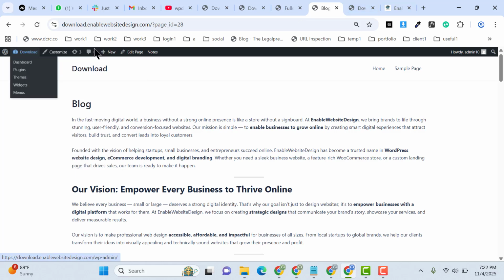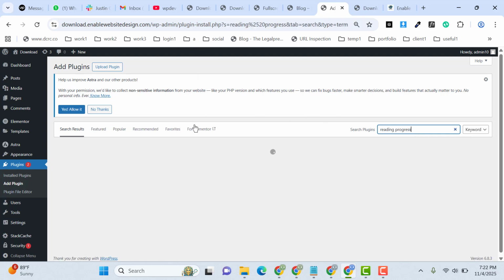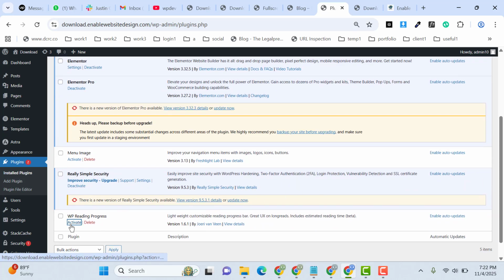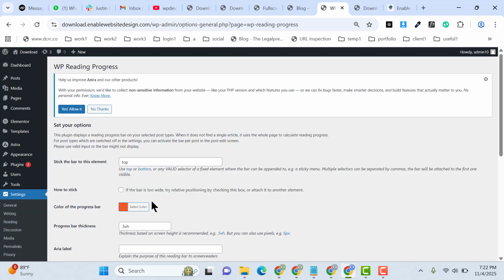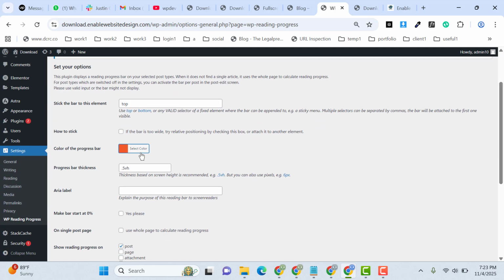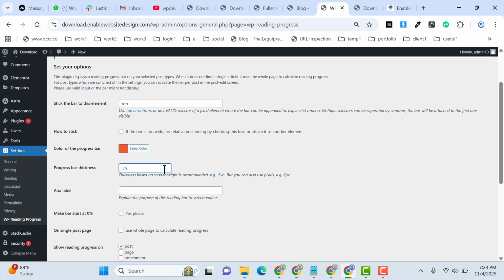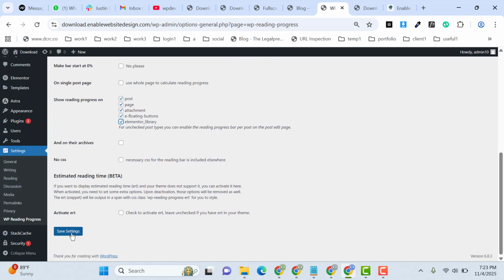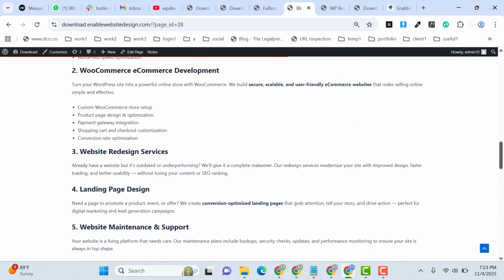How to add a reading progress bar for WordPress website?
📊 Learn how to add a reading progress bar for your WordPress website in 2026! In this video, I show you how to install the free Reading Progress Bar plugin, so visitors can see a visual indicator of how much of your blog post they've read, encouraging them to keep scrolling and finish the article.

In this video, you'll learn:

Why a reading progress bar improves engagement and reduces bounce rate
How to install the free Reading Progress Bar plugin
How to enable or disable it on individual posts
How to customize the bar's color, position, and style
Tips for using the progress bar on long-form content

Perfect for:

Bloggers wanting to boost reader engagement

Content creators publishing long-form articles

Business owners improving their blog's user experience

Anyone curious how to add a reading progress bar in WordPress

Timestamps:
0:00 – Introduction
0:20 – Why reading progress bars boost engagement
1:00 – Installing the free plugin
2:00 – Enabling it on individual posts
3:30 – Customizing color and position
5:00 – Final result and recap